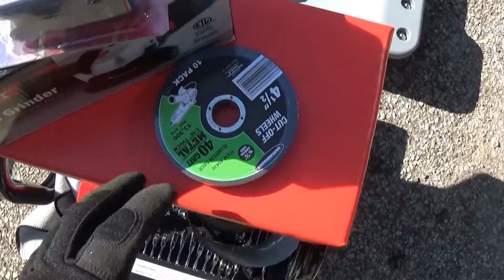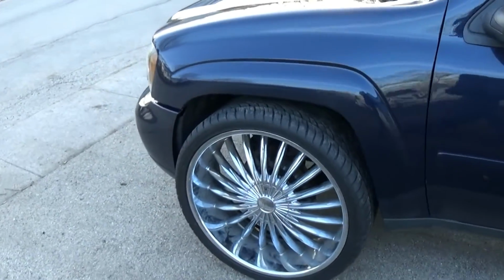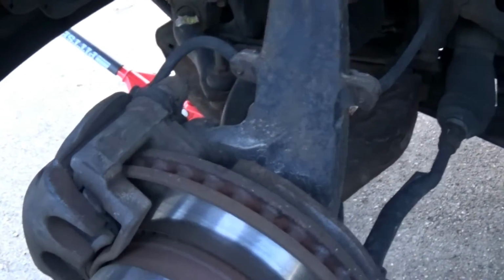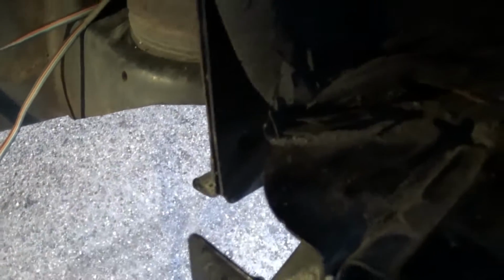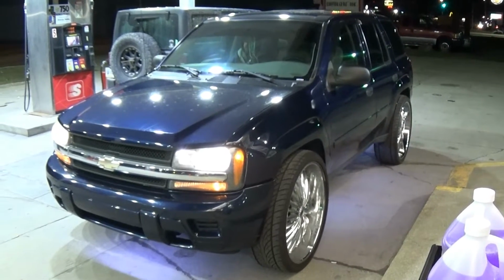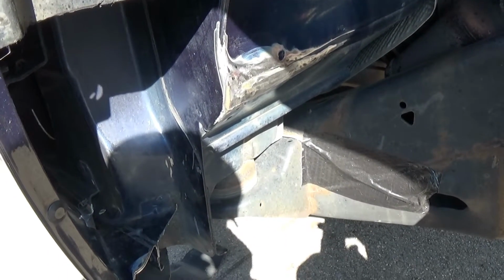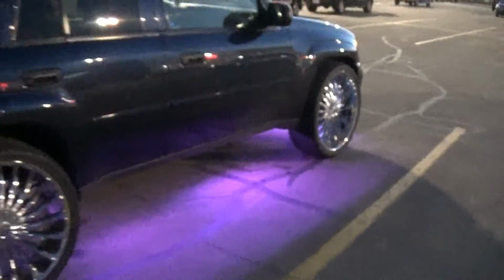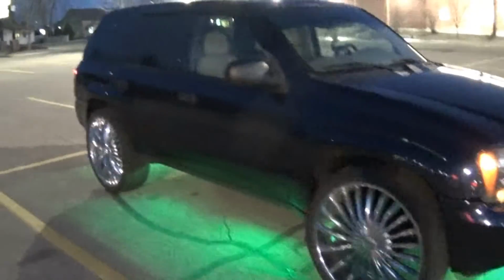How To Put 26s On a Car or Truck! Episode - 6 All 4 Wheels On and Making Adjustments!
We fit all 4 26s on the trailblazer and take a look at the adjustments needed to fit the wheels. We make the cuts and make a test drive before we make further modifications.